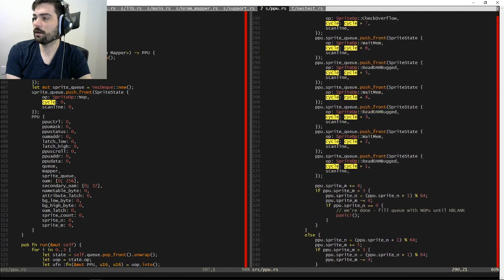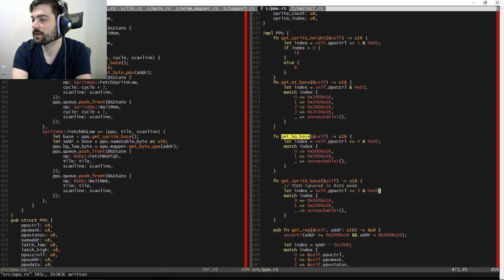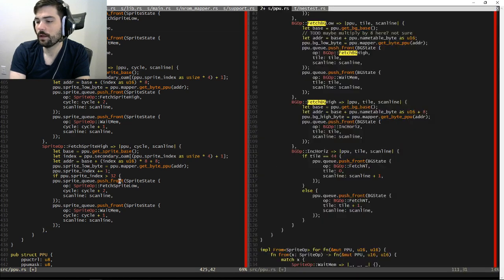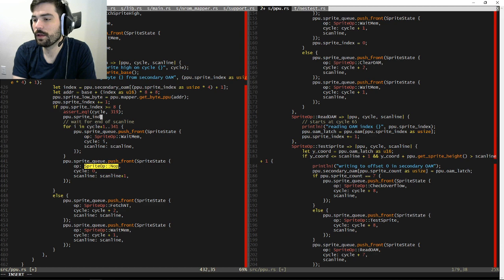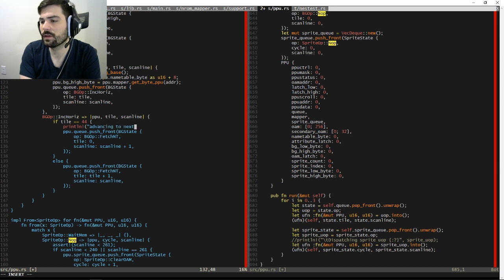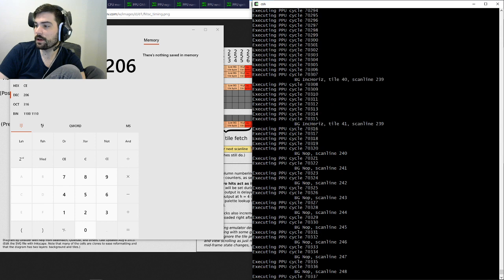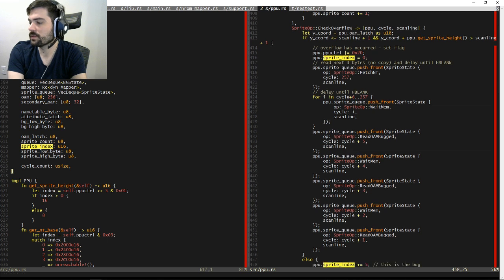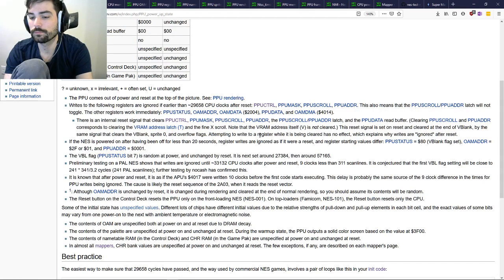Two-week NES Emulator Challenge! Stream 12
In this stream, the dreaded specter of the overflow flag is finally laid to rest, as is the rest of the PPU. More struggles with documentation and some Rust hot takes round out tonight's episode of Man Vs. Red!